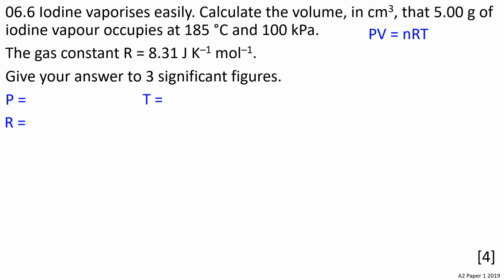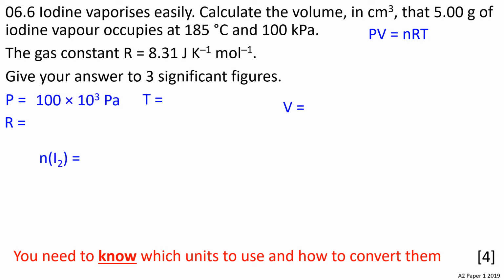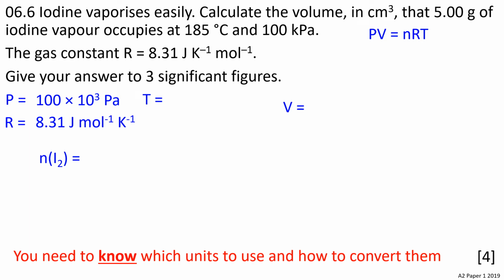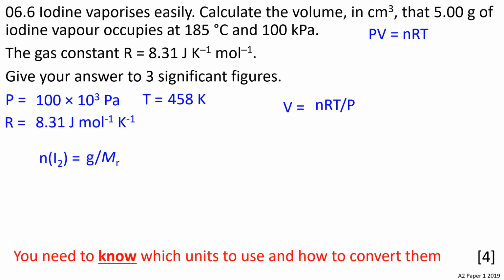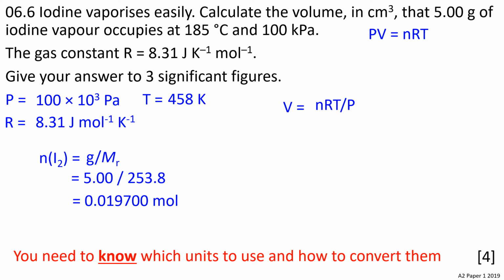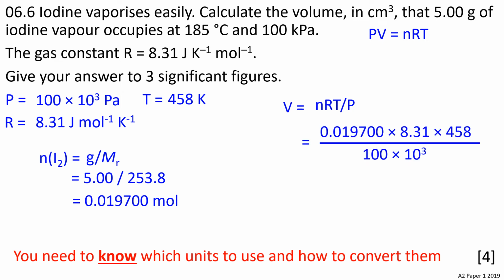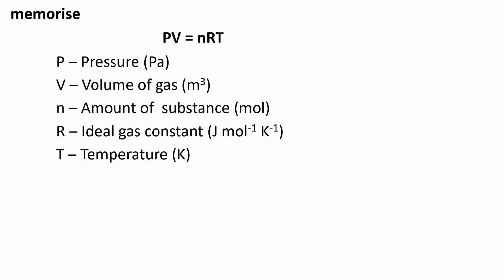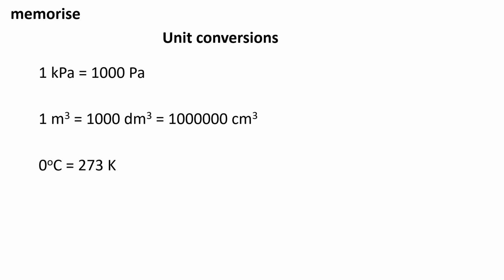Amount of substance (ideal gas) AQA past paper question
Amount of substance. A-level chemistry past paper questions. AQA Y2 P1 2019 Q6.6